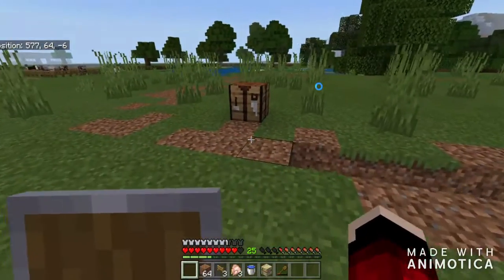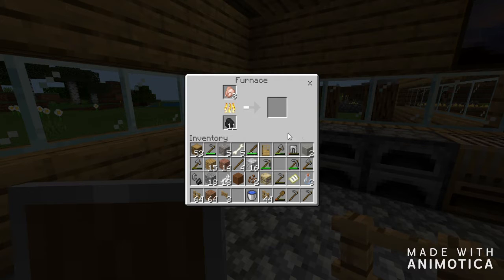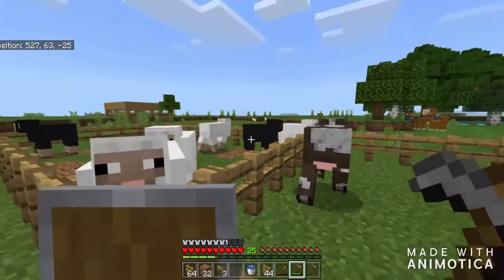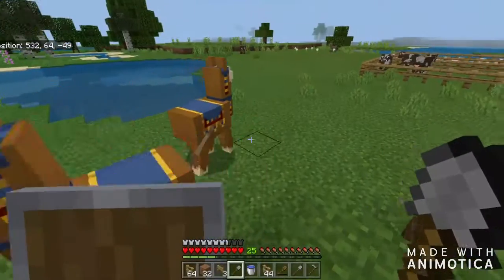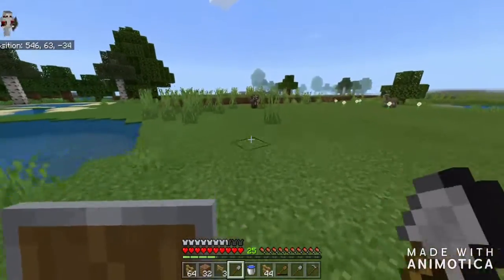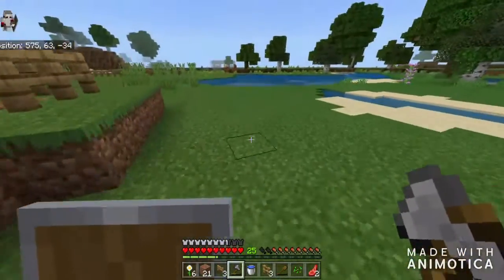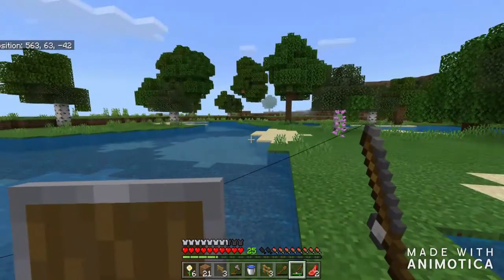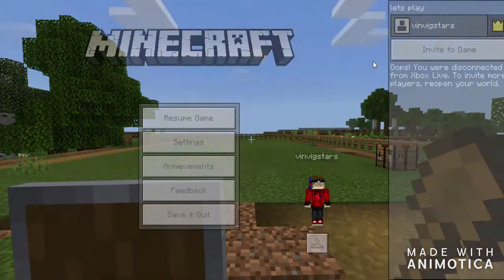Let's Play Episode - 9 ( Horse Racing Arena ) | VKmc gamer | Minecraft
In this video, I make a horse arena. Thanks !!!